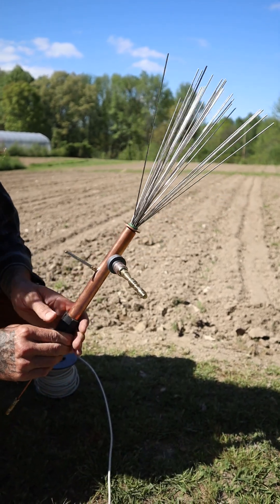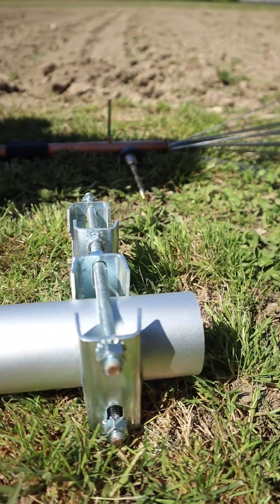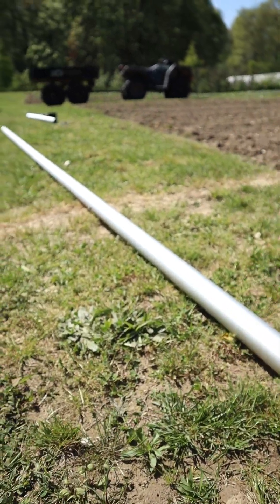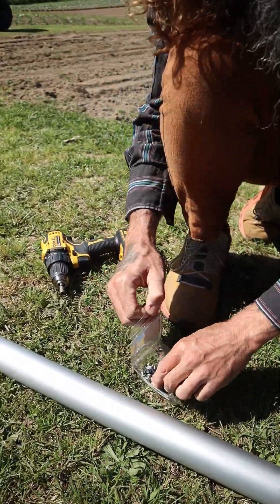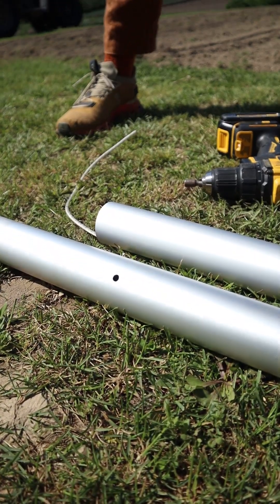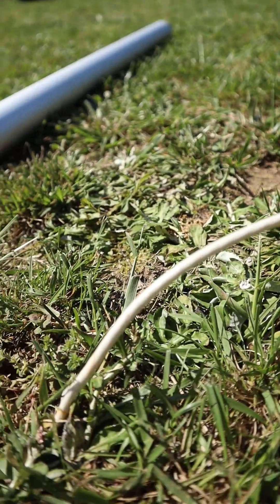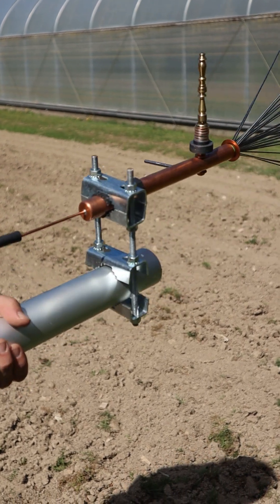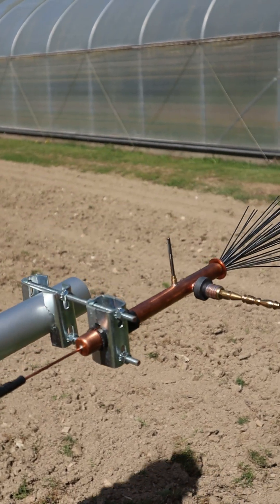Electroculture Antenna Installation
In this video, I demonstrate the installation of a CW1 Paramagnetic Electroculture antenna. @TheFertileCurrent